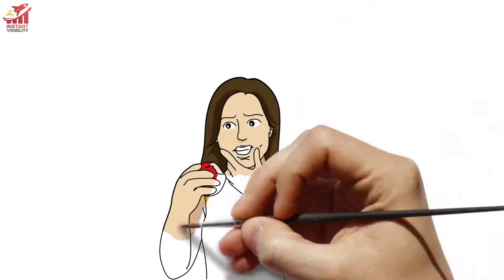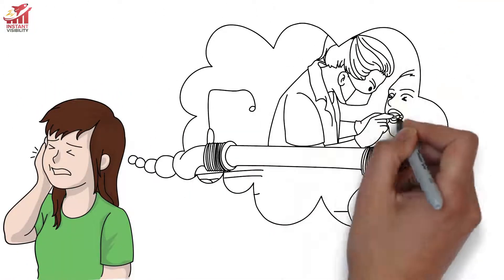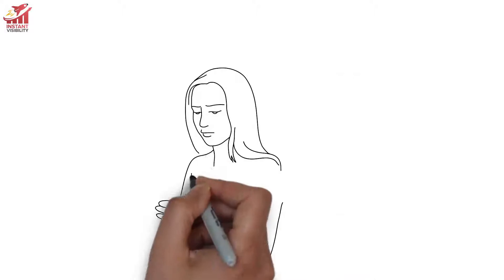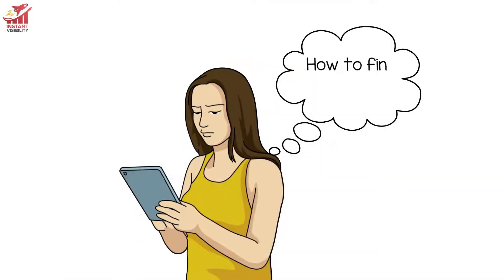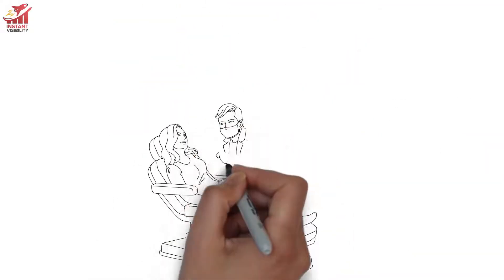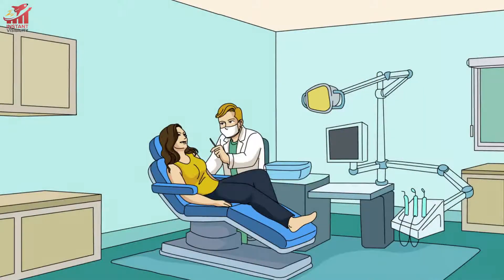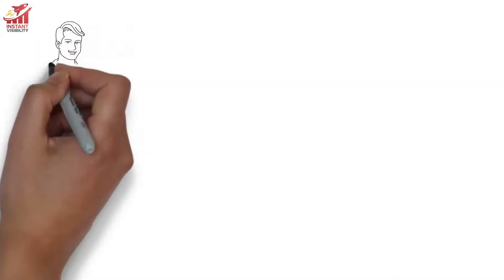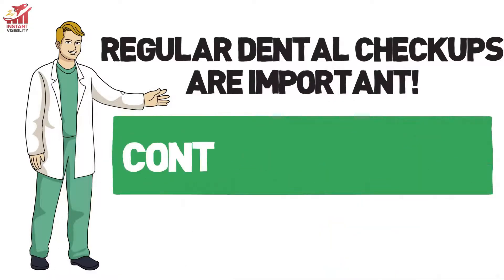Dentistry Riverside CA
At Riverside Dentist we welcome patients of all ages for general, cosmetic, preventative and restorative dentistry. We offer treatments ranging from dental check-ups for the whole family to full-mouth restorations with dental implants. Since the opening of our very first private practice, Riverside Dentist has enjoyed the reputation of offering quality dental treatment and compassionate care to our patients at an affordable cost.With five dental offices to serve our community in Centennial, Riverside, Lakewood, Littleton and Northglenn, we welcome you and are glad you have chosen us for your oral health needs. We hope that every interaction with your Riverside Dentist and dental team exceeds your expectations! We know our patients have a choice of Riverside area dentists, so we promise to deliver the level of quality treatment and service we would want for our friends and family. At Riverside Dentist, we provide friendly service with a smile! We are a full-service dental office serving patients from Riverside and Lakewood. We offer dental implants, IV sedation, tooth whitening, cosmetic dentistry, root canals, bridges, partials, dentures, fillings, and cleanings. We use full-colour photography and are happy to show you the current state of your oral health. We take pride in being affordable and offer convenient and flexible payment options. Our dental office in Riverside has some of the best prices in town while still maintaining the highest quality standards. We understand life is busy, so for your convenience, we are open on Saturdays. We like to be transparent so we post our most common fees online, click: Services and Pricing to see how affordable we really are!